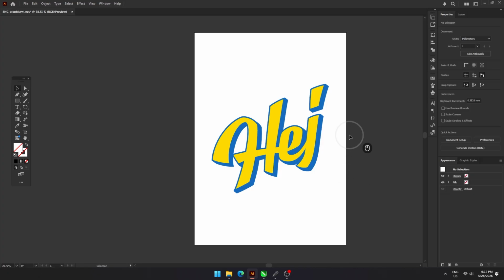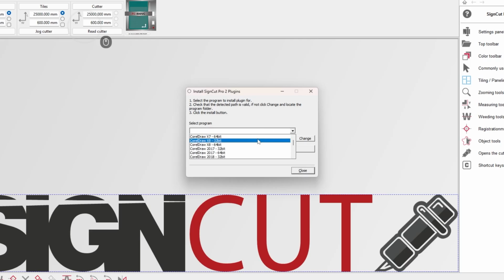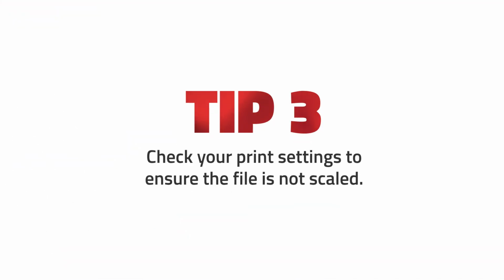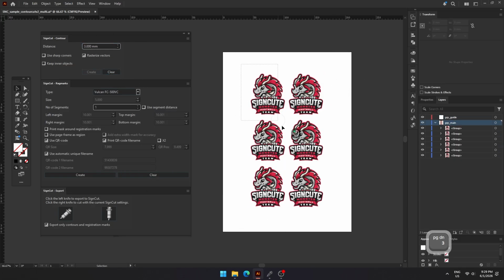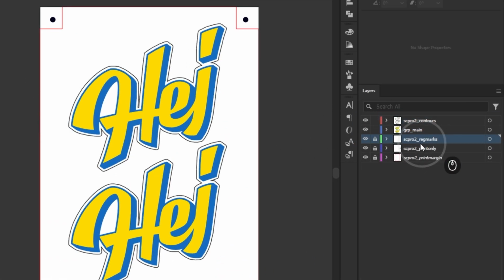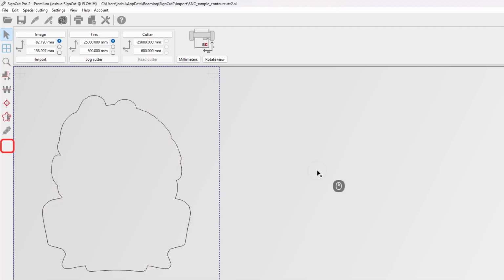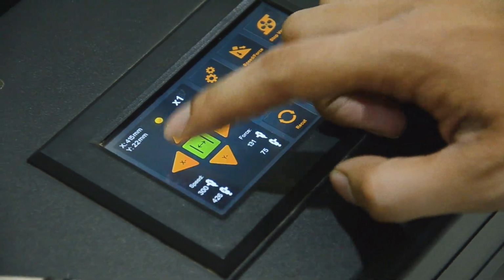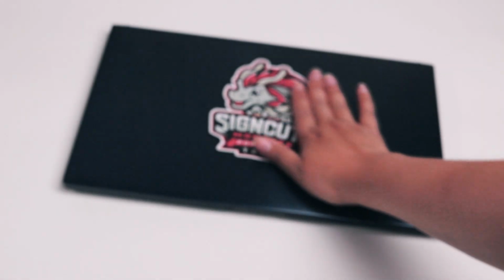SignCut Pro 2: Professional Contour Cutting Tips and Techniques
Learn how to achieve professional contour cutting results in SignCut Pro 2.

In this step-by-step tutorial, you'll learn essential tips and techniques to improve contour cutting accuracy, avoid common mistakes, and optimize your print-and-cut workflow.

👉 In this tutorial, you'll learn how to:
• Install and verify SignCut Pro 2 plugins
• Configure registration marks correctly
• Prevent print scaling issues
• Verify contour cut dimensions
• Improve registration mark detection
• Export only contours and registration marks
• Use the correct contour cutting tools
• Load media with the correct orientation
• Align registration marks accurately
• Perform test cuts before production

🖨️ Setup Information:
• Cutting Software: SignCut Pro 2
• Design Software: Adobe Illustrator, CorelDRAW, SignCut Draw

🔗 Links & Resources:
🖋️ SignCut

Whether you're new to contour cutting or looking to improve your workflow, these practical techniques will help you achieve more accurate cuts and consistent results with SignCut Pro 2.